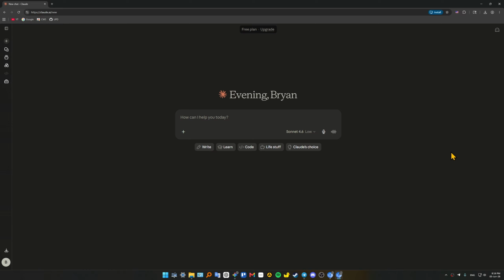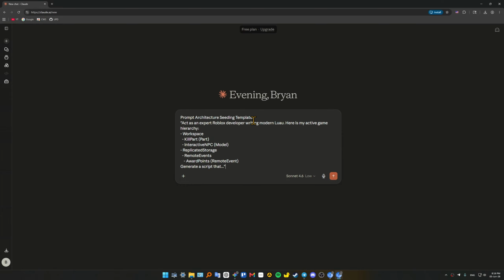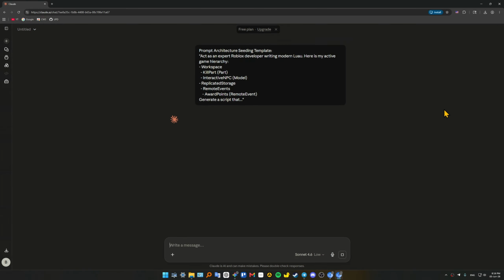How To Use Claude AI To Write Roblox Luau Scripts (Quick and Easy)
Learn to use Claude AI for writing Roblox Luau scripts effectively. This tutorial teaches you how to structure prompts for better code.

Many developers struggle when using AI for game development because the context gets lost. This video explains the exact method for setting up a fresh chat session to generate high-quality Luau code. You will learn how to define an explicit markdown tree of your project paths and script structures before asking for any code.

By providing this structural layout template, you help Claude AI understand your environmental boundaries, which leads to fewer errors and more functional scripts. Whether you are building complex systems or simple game mechanics, this workflow ensures your AI assistant stays focused on the specific logic you need for your Roblox scripting projects.